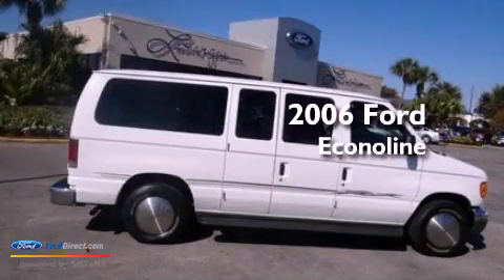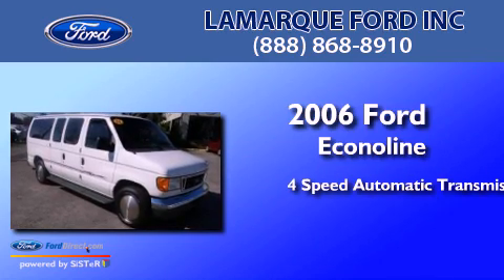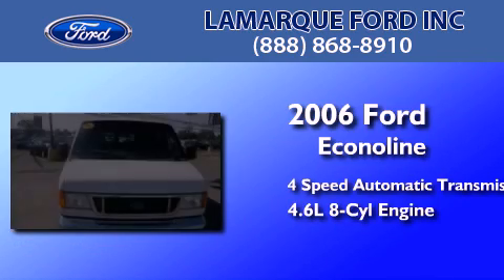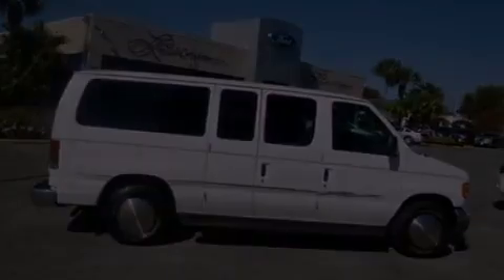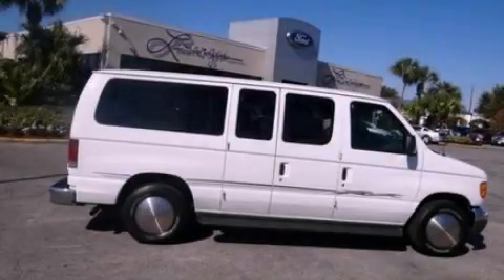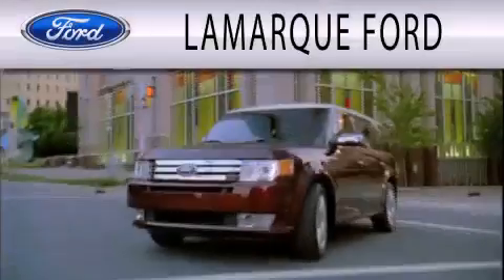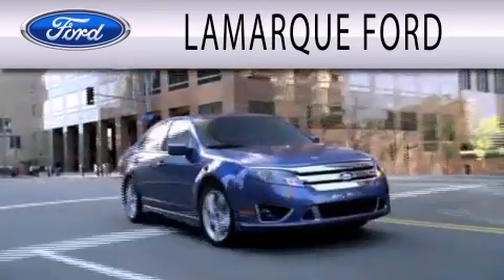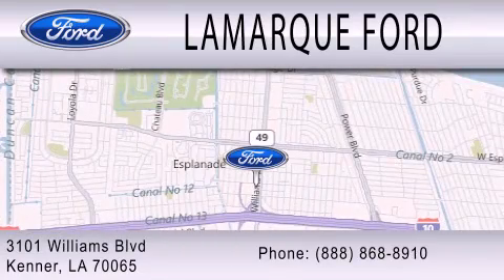2006 Ford Econoline Kenner LA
Year : 2006
 Make : Ford
 Model : Econoline
 Engine : 4.6L V8 16V MPFI SOHC
 Trans . : 4-SPEED AUTOMATIC
 Exterior : WHITE
 Miles : 66,026
 Interior : GRAY
 Stock : F7151A